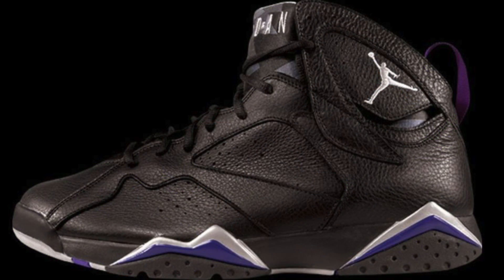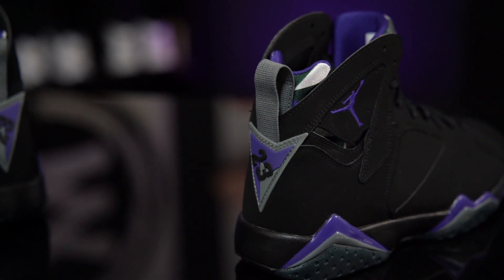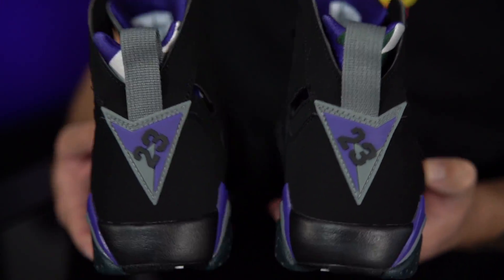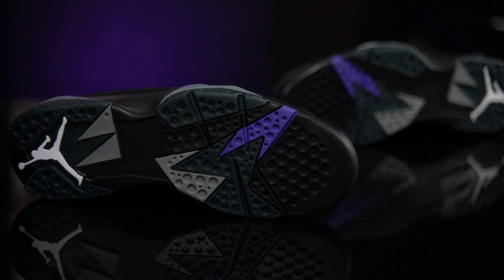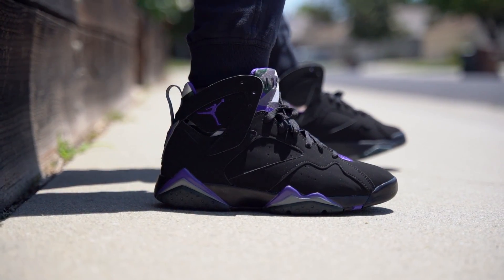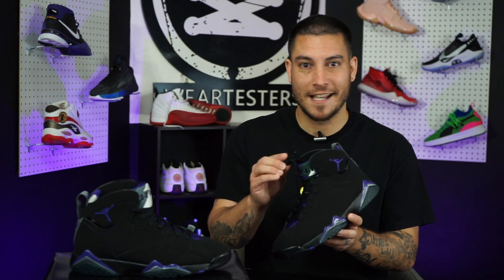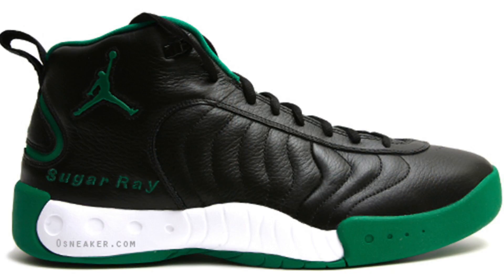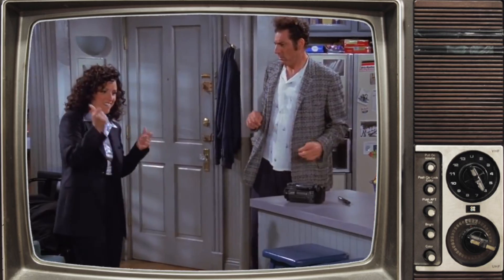Air Jordan 7 Ray Allen PE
Hey Guys! Today we're taking a detailed look at the Air Jordan 7 'Ray Allen' PE. Celebrating the 23-year anniversary since the 1996 NBA draft and the team that drafted Allen into the league -- the Milwaukee Bucks.